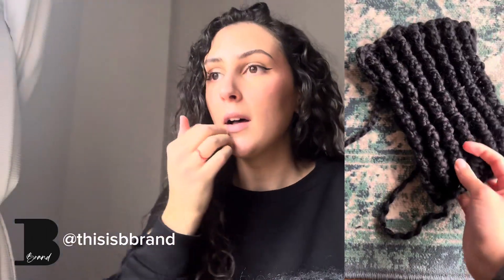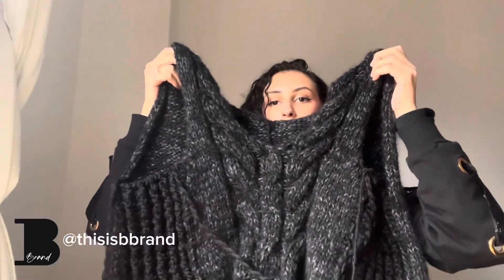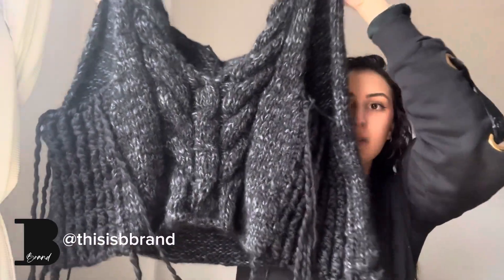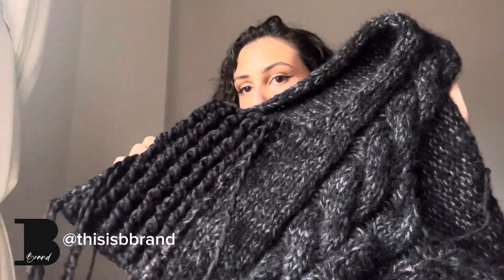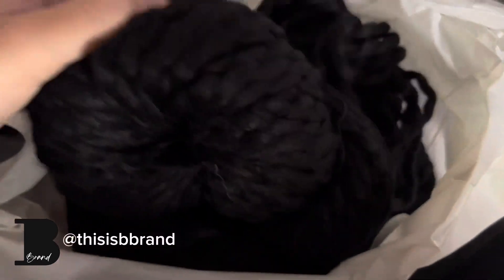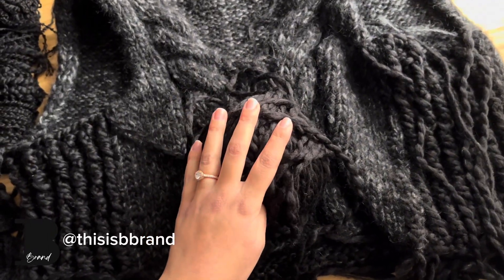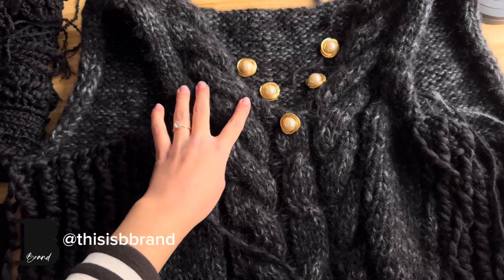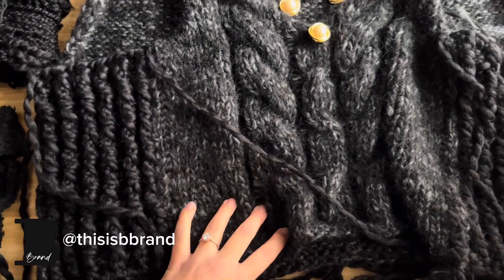Knitting a Vest for Fall: last details!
Hi guys!

Hope that you like seeing the process behind this knitted vest.

I will be posting the final result soon! 🫶🏼

100% handmade with love 🖤